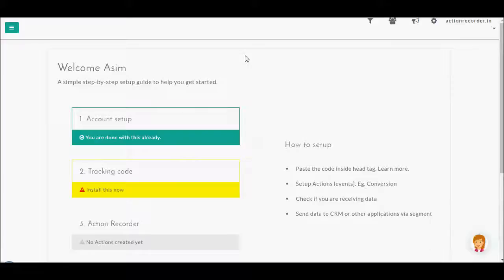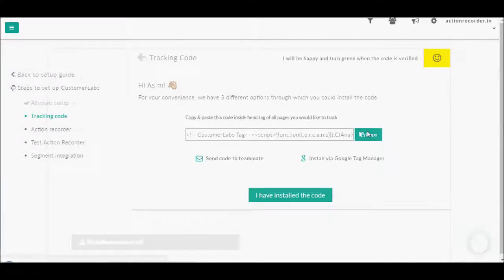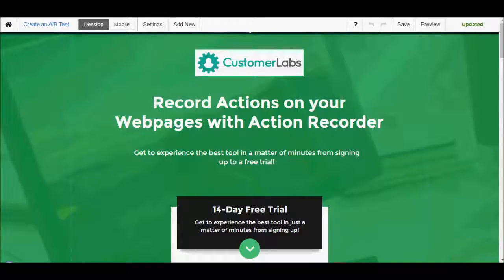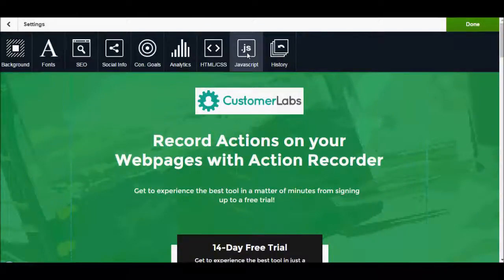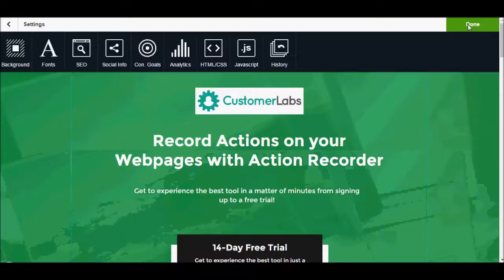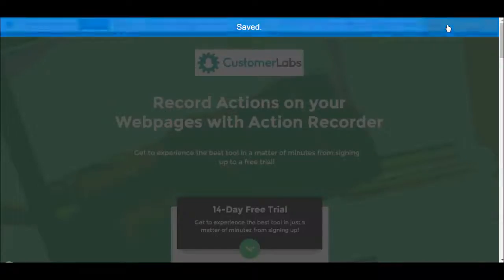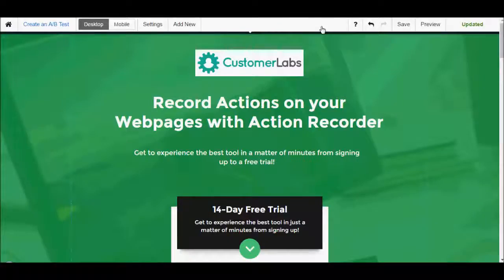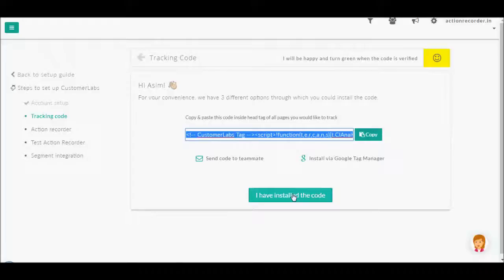How to install tracking code in Instapage landing pages - CustomerLabs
Track lead form submissions, signups and more in Instapage landing pages with this simple integration. Get in-depth understanding and analytics of each lead. In this video, we show you how to integrate Instapage with CustomerLabs.